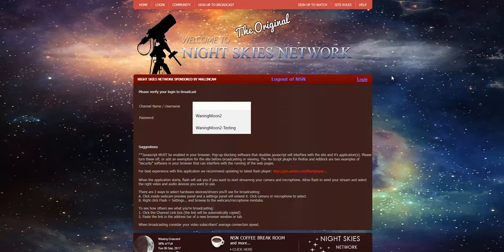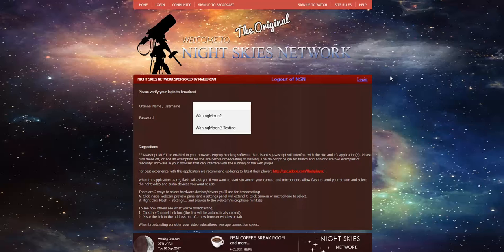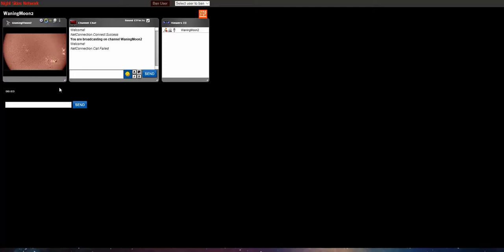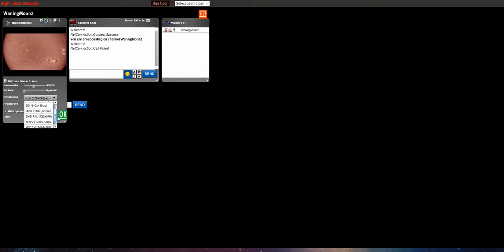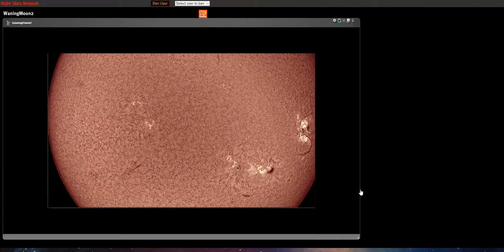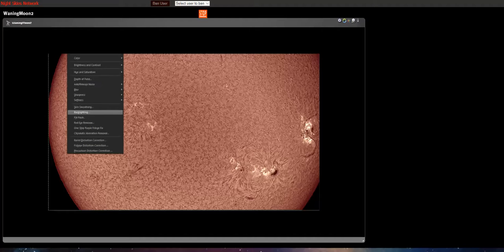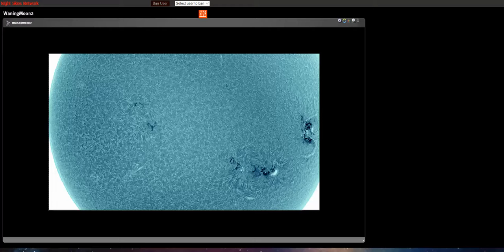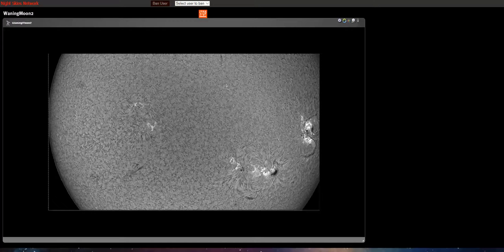NSNLive - Matching Resolution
To achieve a good image on NSNLive it is important to match the captured resolution to the NSNLive Flash resolution